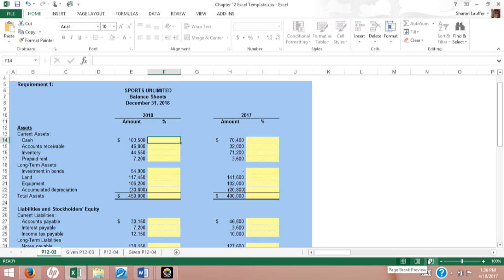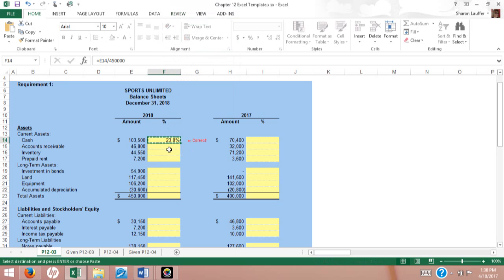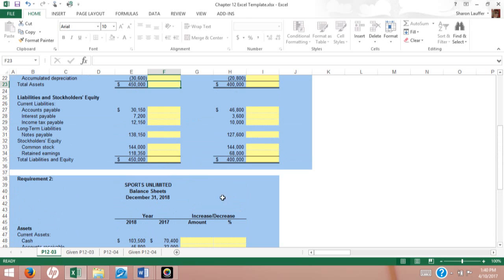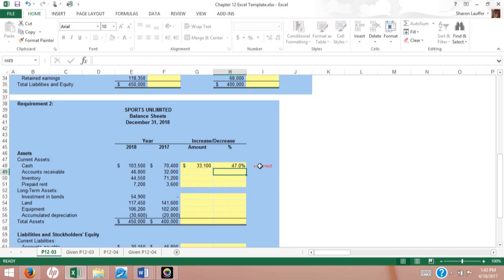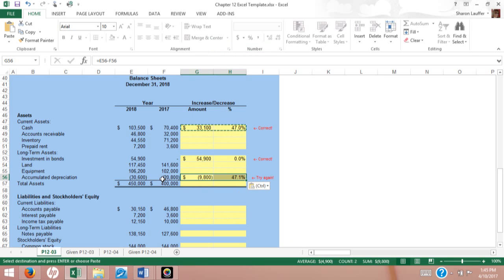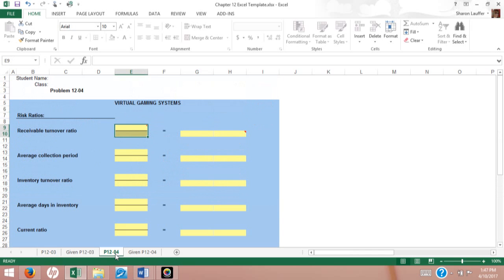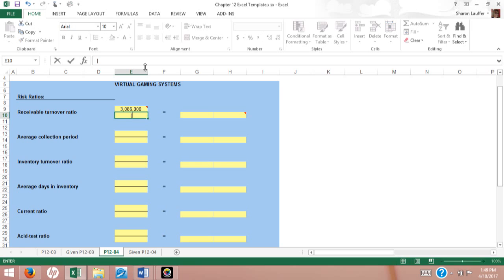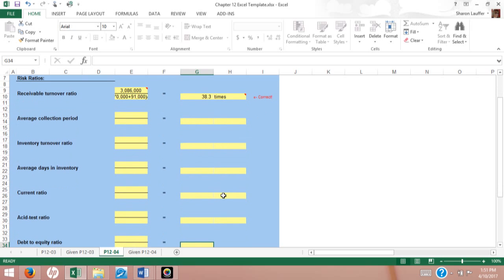WCU ACCT P12 3 & P12 4